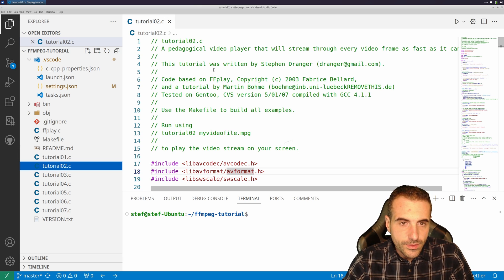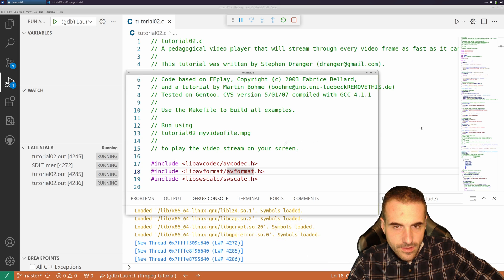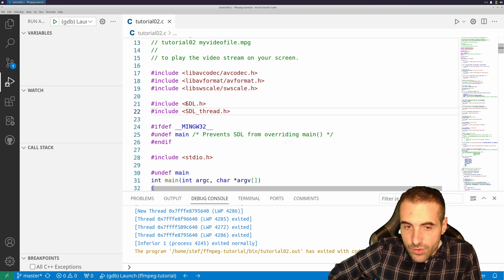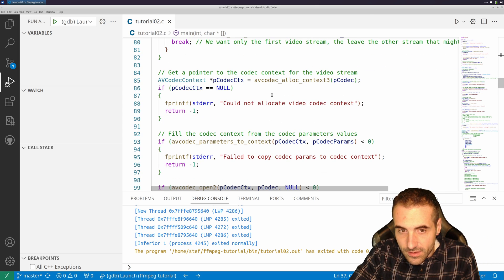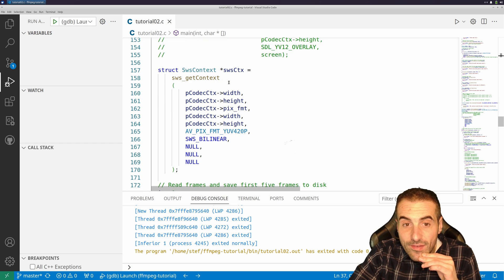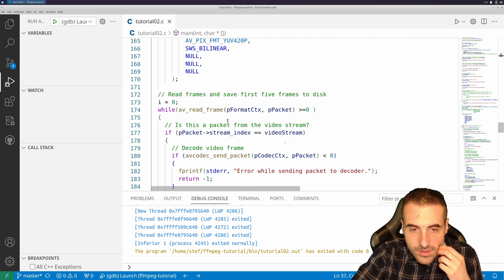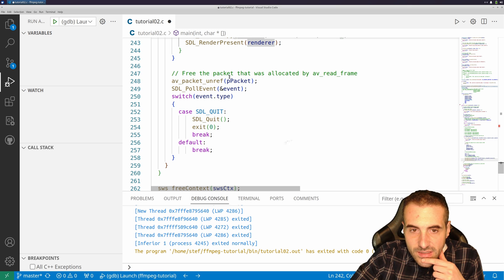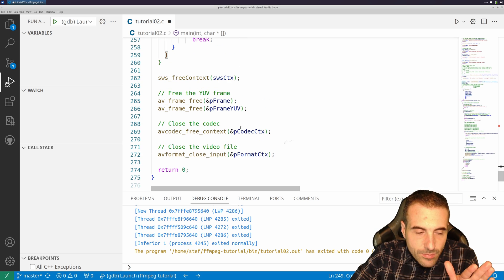Mastering FFmpeg | Tutorial 02: Let's Create A Basic Video Player From Scratch!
Today we take a look at the second FFmpeg tutorial program from the series, which guides through the functioning of SDL and FFmpeg to play the first video stream from the input file.
We take a look at what the programs runs and generates, and then we take a deep look at its instructions.

Feel free to fork and modify the repository as you like.

📖 CHAPTERS 📖
00:00 Intro
00:54 Program execution
02:30 Program code explanation
08:35 Conclusions